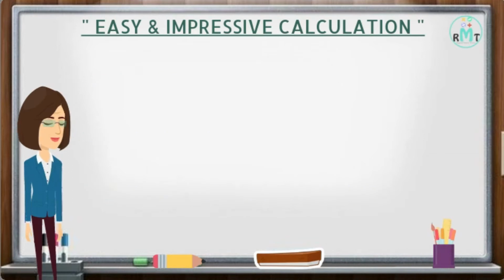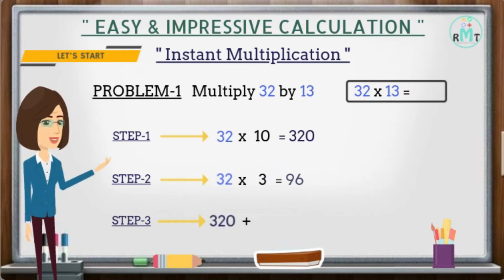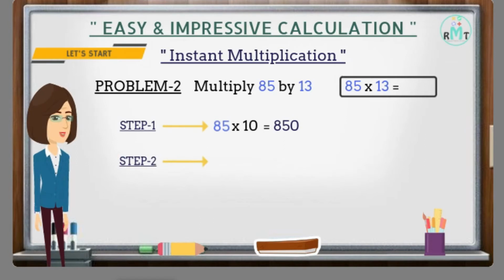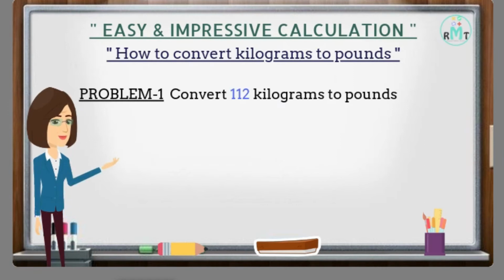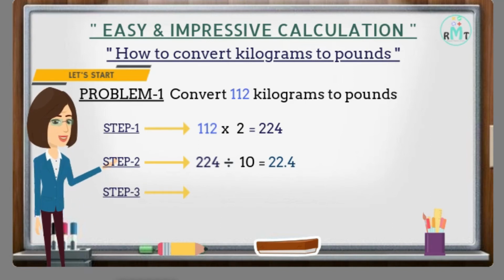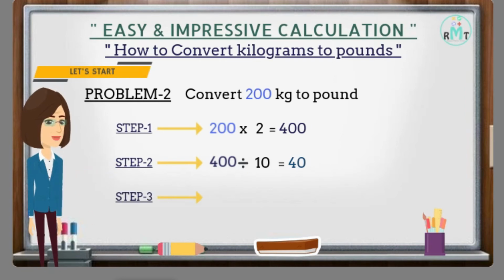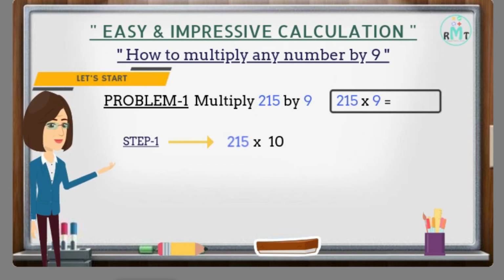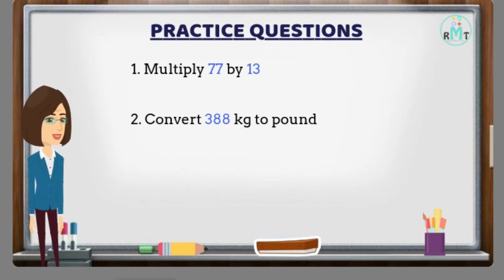3 Calculation booster Trick | Rapid Math Tricks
Video on Short tips and tricks for 3 Short Trick in 1 Video *instant multiplication, conversion of Kilogram to Pound and how to multiply any number with 9. Learn with simple, moderate and advance question.  Contains shortcuts Practice questions and some questions as examples to teach you those tricks to easily solve them with solutions to those tricks present in the video. An individual can simply learn from Rapid Math Tricks to solve this problem it will also help them to increase their ability in Mental math, increase their ability in speed calculation( Calculation Booster )etc.

0:48 – Instant Multiplication
Problem Number 1) Multiply 32 by 13.

1:26 – Problem Number 2) Multiply 85 by 13.

2:22 – How to convert kilogram to Pounds
 Problem 1) Convert 112 kilogram to pounds.
3:03 – Problem Number 2) Convert 200 to pounds.

3:46 – How to multiply any number by 9
 Problem 1) Multiply 215 by 9.

4:43 – Practice Question

Practice Question
1) Multiply 77 by 13.
2) Convert 388 to pound.
3) Multiply 999 by 9.

Tagging some videos related same topic
1) Multiply any large number by 12: